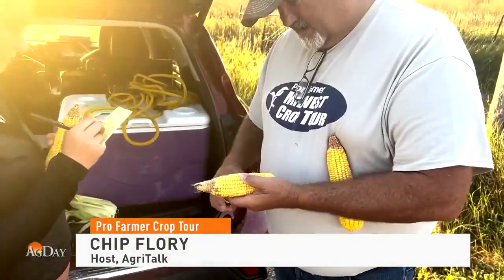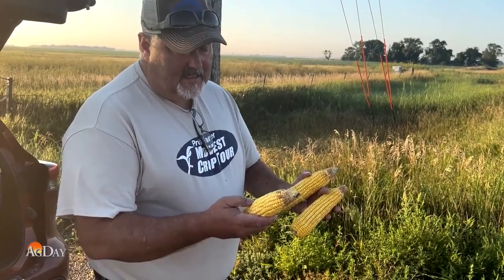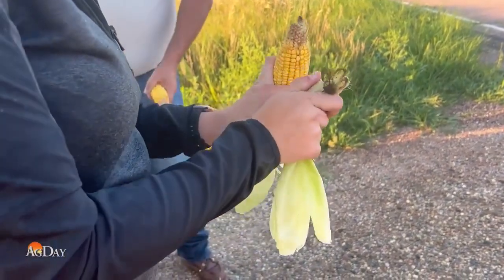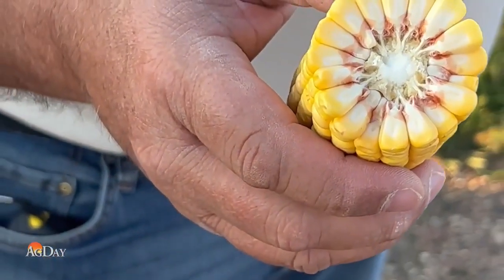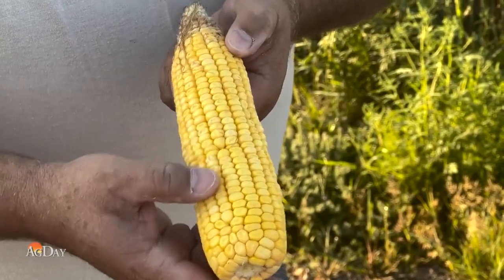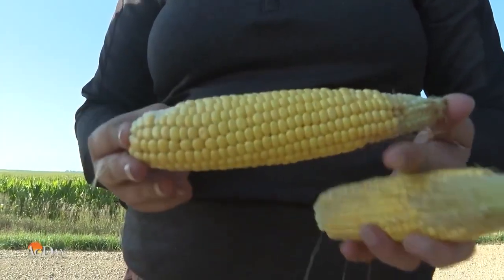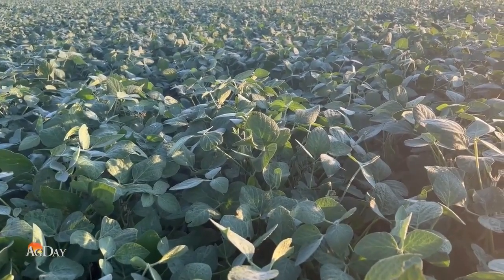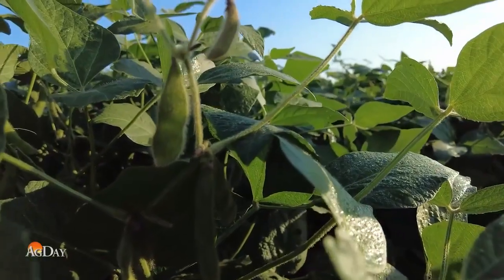AgDay 08/23/22 - South Dakota Crop Tour Scouts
Scouts on the Pro Farmer Crop tour are off and canvassing fields both east and west. We'll hear from both legs of the tour and check USDA's latest condition ratings. Plus are wheat prices now too cheap?